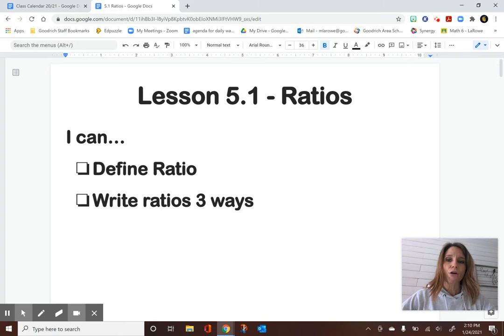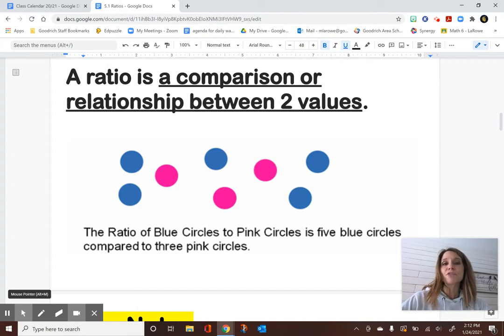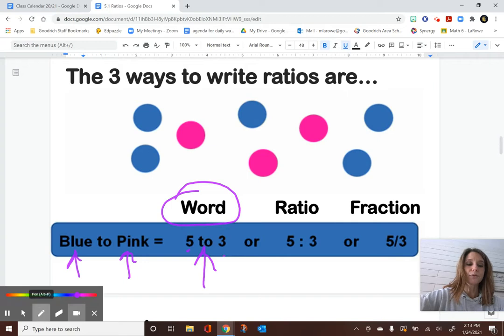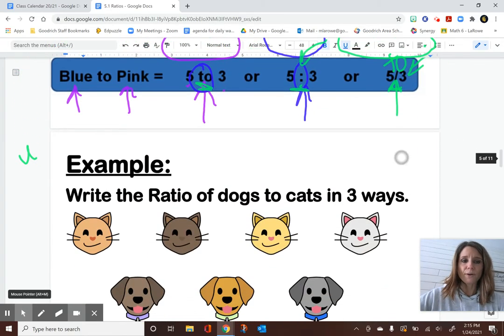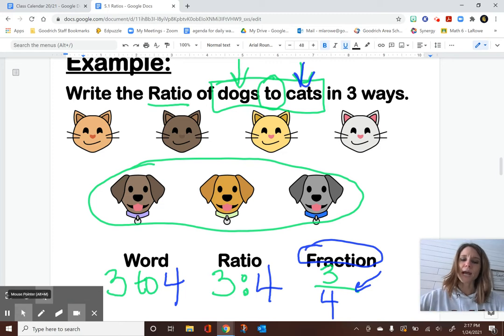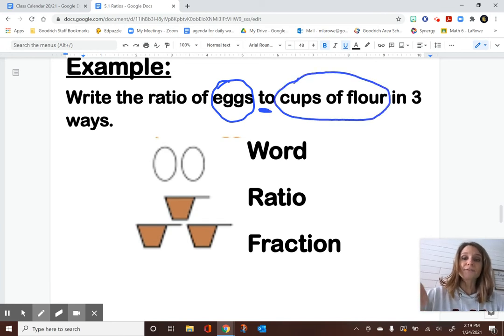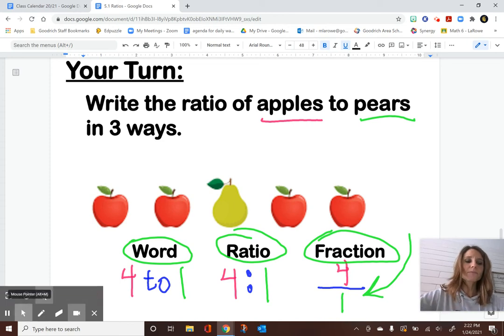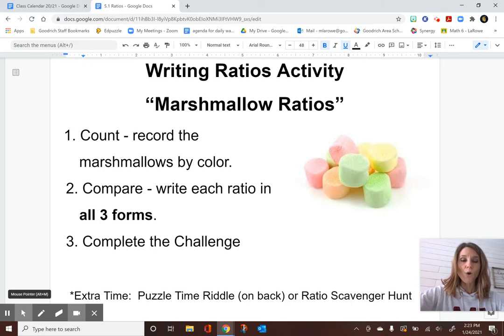Writing Ratios in 3 Forms Part 1 | Ratios Made Easy: Word, Fraction & Colon Form | Grades 5-7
Learn how to write ratios in all 3 forms with this easy-to-follow middle school math lesson! In this video, students will practice writing ratios as:

✔️ Word form
✔️ Fraction form
✔️ Colon form

We’ll use real-world examples and step-by-step explanations to help students understand how ratios compare quantities and how to identify part-to-part and part-to-whole relationships.

Perfect for:
5th Grade Math
6th Grade Math
Ratio & Proportion Unit
Math Intervention & Review
Homework Help

In this lesson, students will:
➕ Identify ratios from pictures and situations
➕ Write ratios in simplest form
➕ Compare quantities using multiple ratio formats
➕ Apply ratios to real-world problems

This lesson is great for classroom instruction, homeschool learning, math centers, tutoring, or test prep!